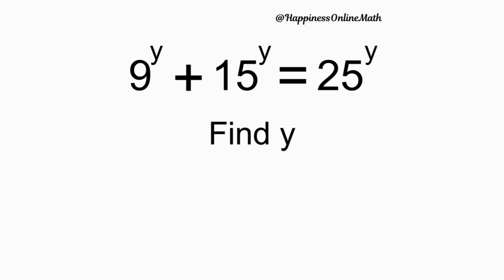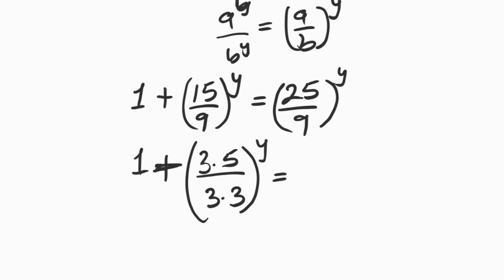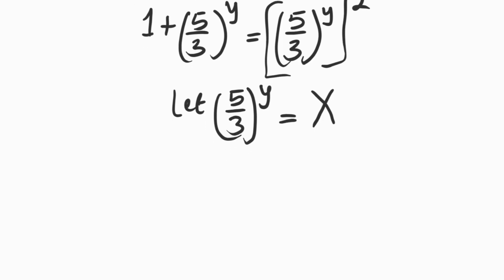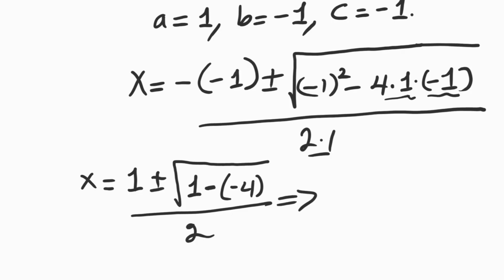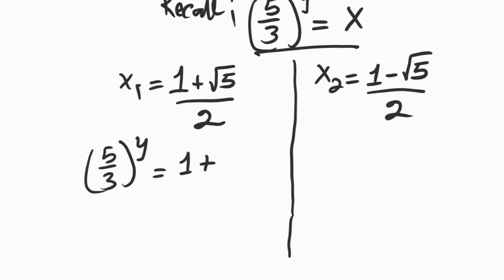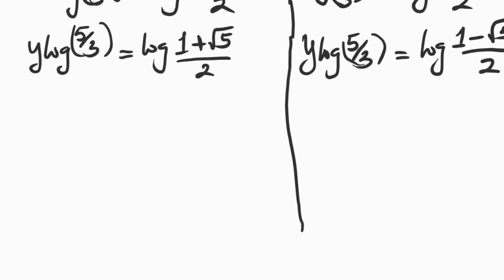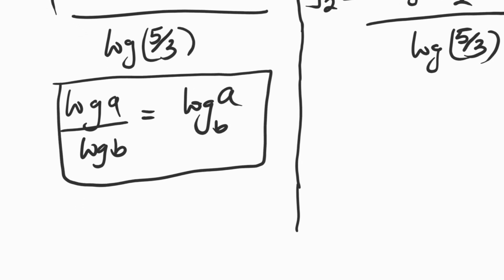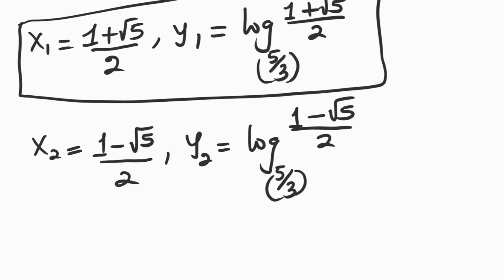Exponential Algebra Maths Problem To Solve: 9^y+15^y=25^y | Find y